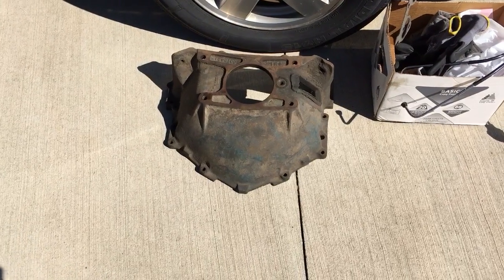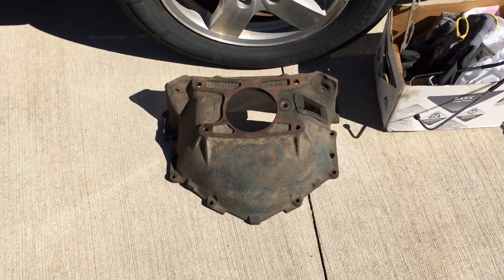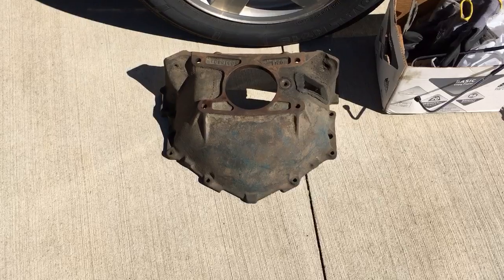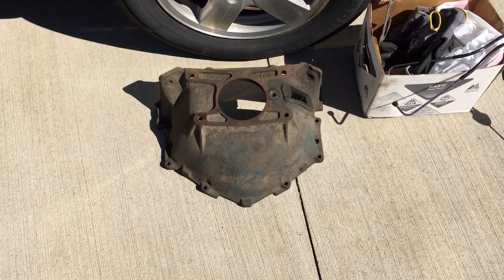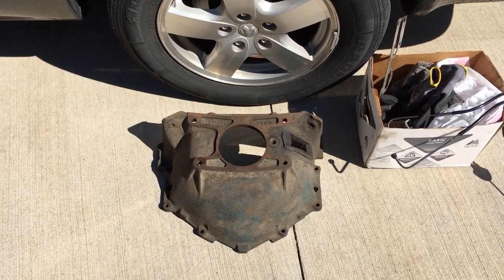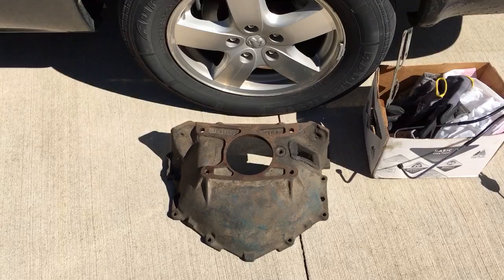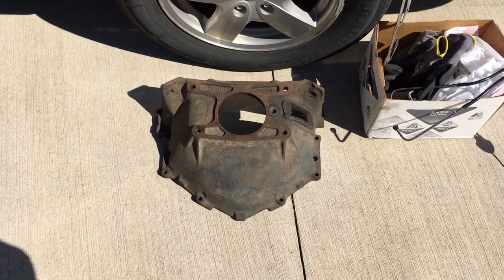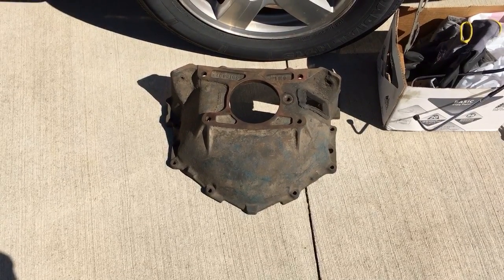Blow Proof bell housing story time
Poor-boy bell housing option with an explanation of why I won't run an aluminum bell housing.  Aftermarket SFI bell housings run $400+ but a good alternative is the old school cast iron units. If you get a complete unit it even comes with a bolt on cast iron lower plate as well.
When you seen first hand what kind of damage a clutch/pressure plate explosion can cause you'll understand the concern.